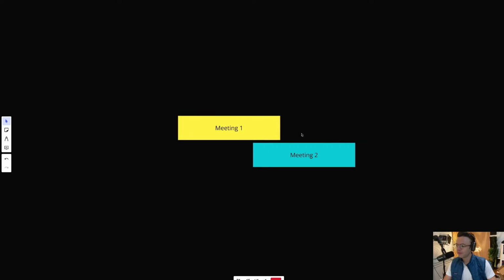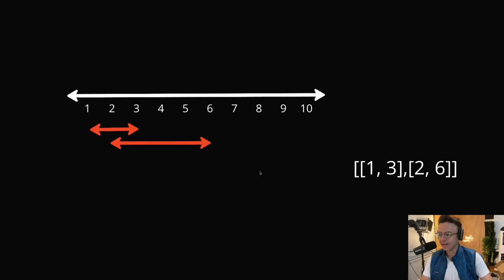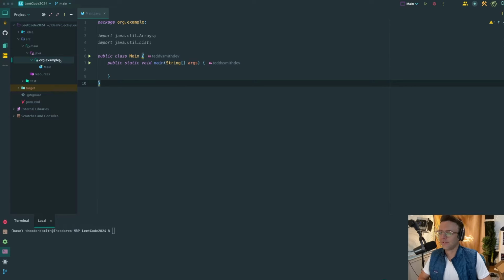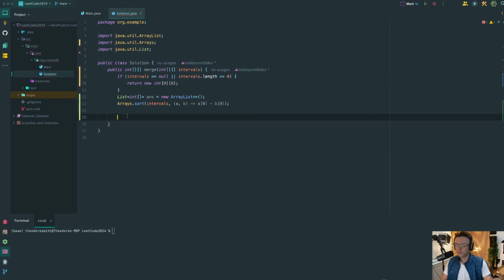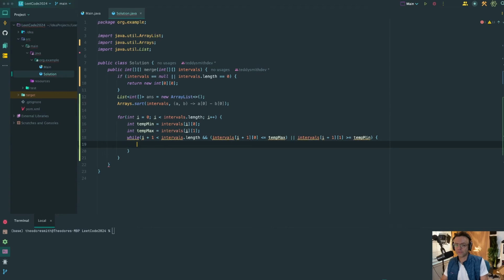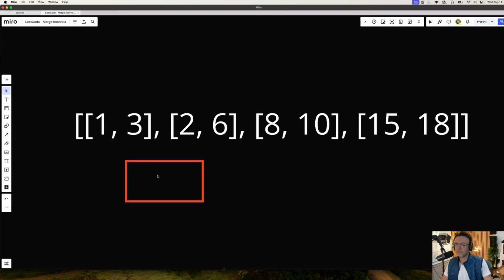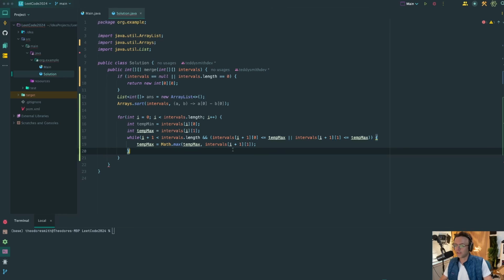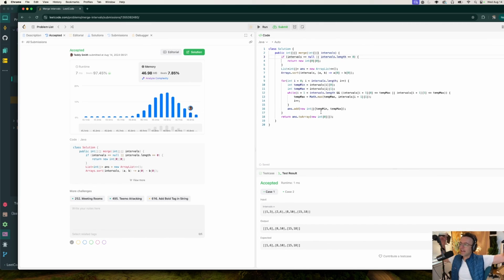Merge Intervals - 56. LeetCode - Java